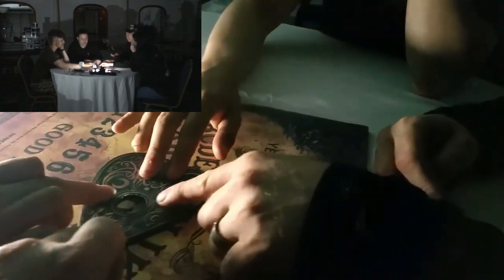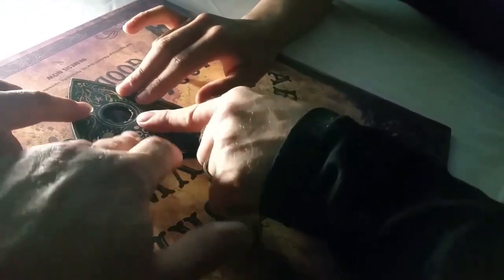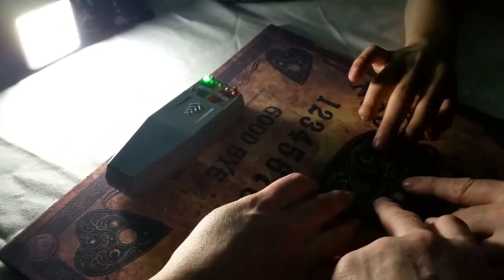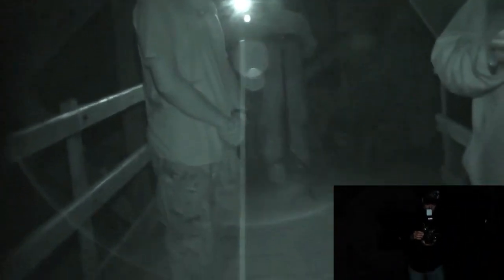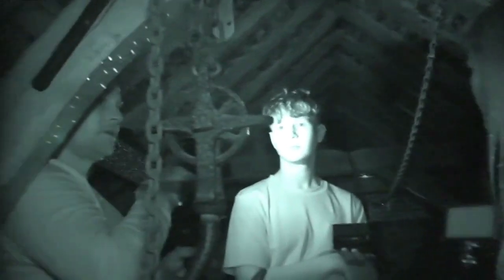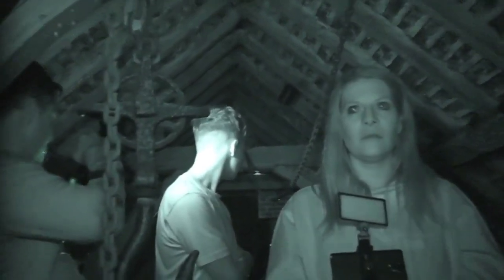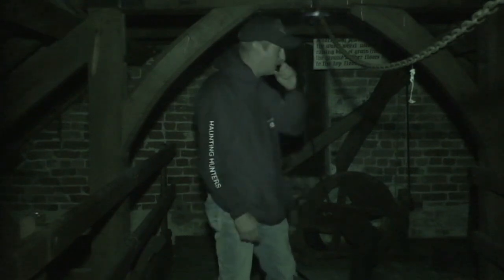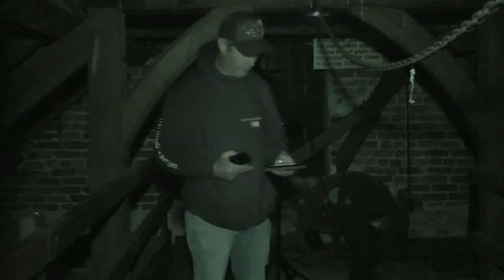The Haunting of Worston Mill: A Paranormal Investigation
worston mill staffordshire is haunted
join me for a blast from the archives when we visited worston mill in staffordshire england.
the responses we got were amazing join us tonight as we investigate the haunted mill.
thanks .